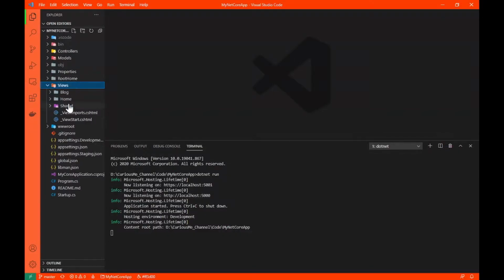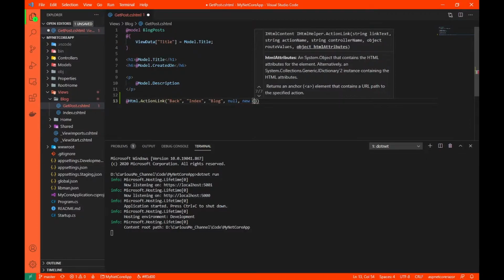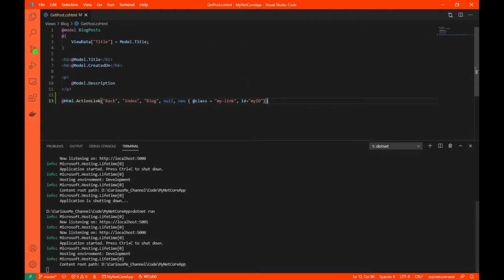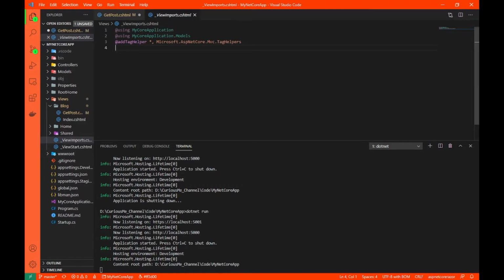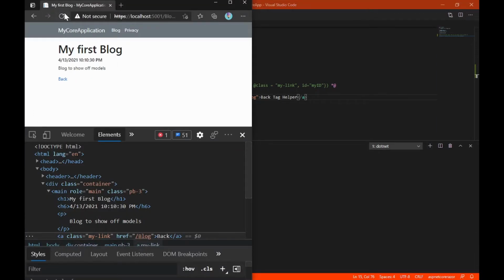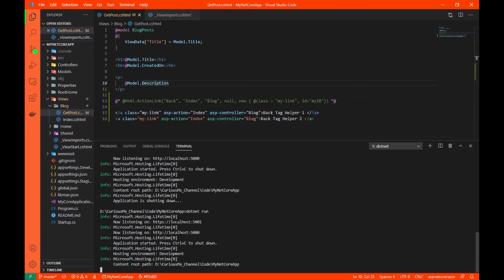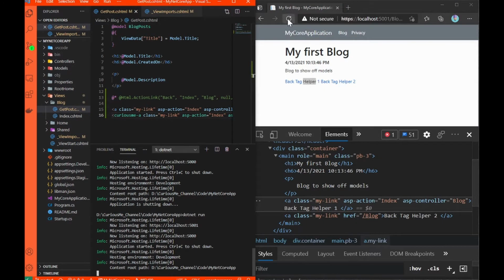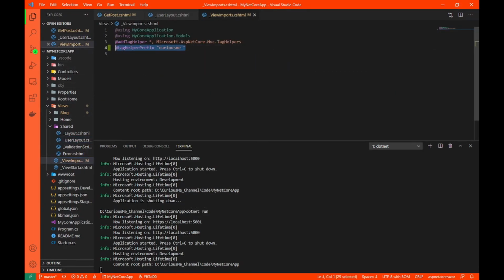.NET 5 | HTML & Tag Helpers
In this video we got a basic understanding of ASP NET CORE MVCs HTML Helpers and Tag Helpers. I've provided examples for both. For HTML Helper ActionLink is use to create a back button from one to page to previous page. For Tag Helper same example is used to illustrate the differences and operational similarities. Also, opt-out operator for Tag Helper and Tag Prefix is disscussed.

Link to _ViewImports (Check timestamp in description of this video)

Tag Helper Starts @ 05:05